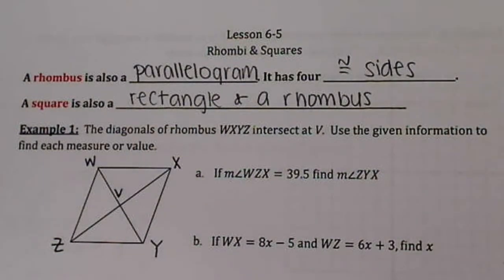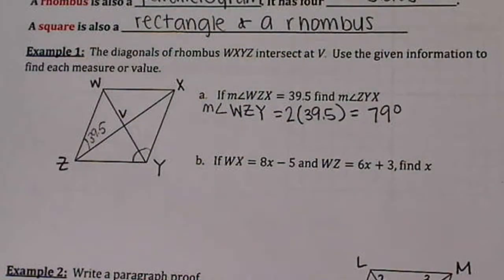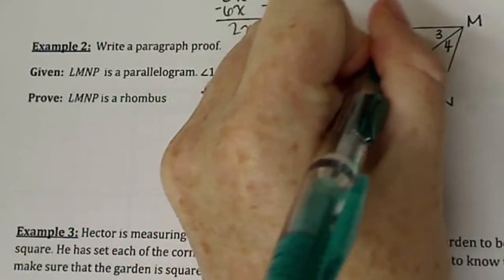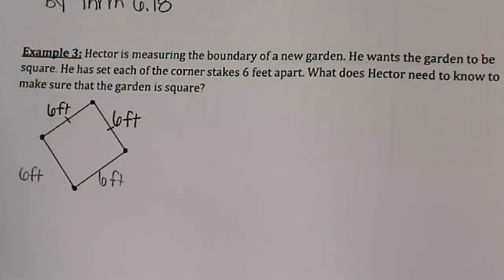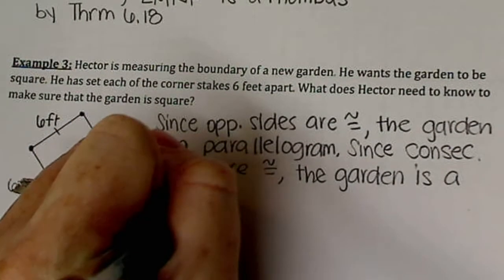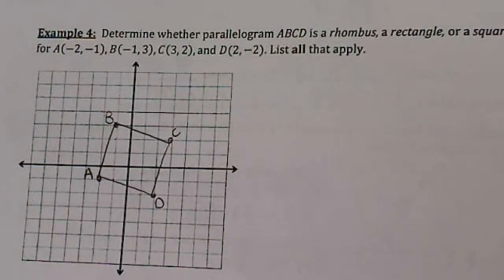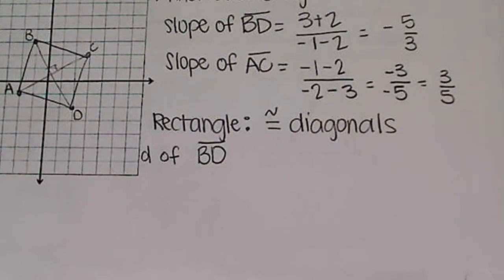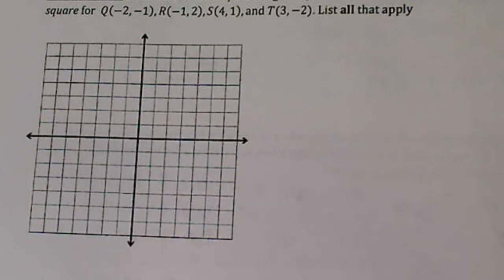Lesson 6 5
Rhombi & Squares